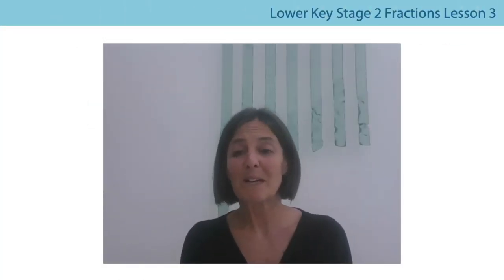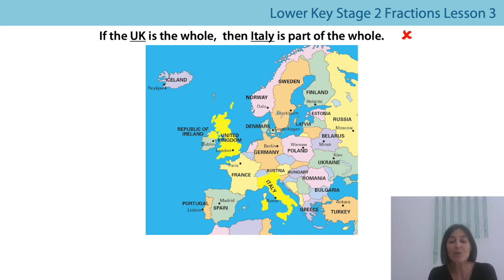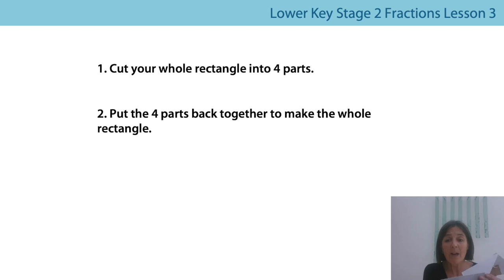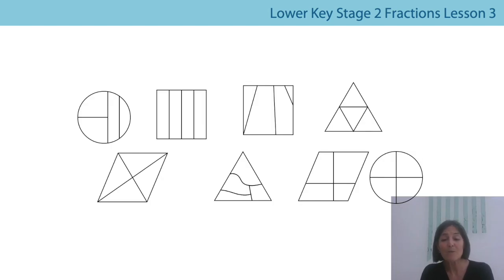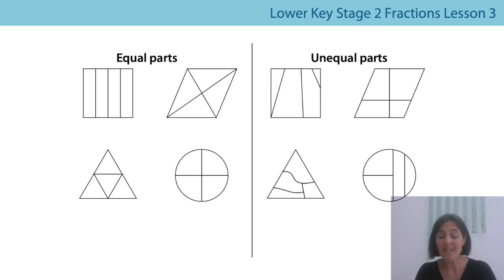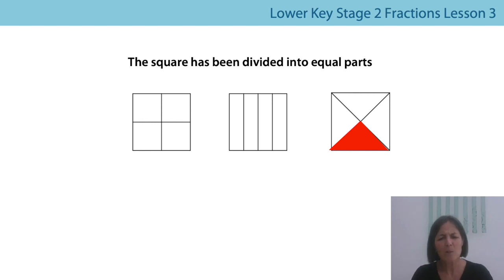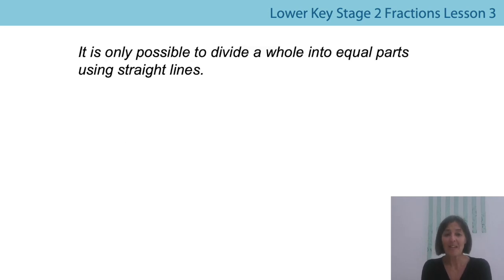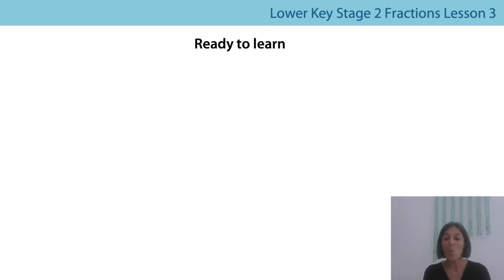3. Explore the concept of ‘equal’ and ‘unequal’ parts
The third lesson on fractions, aimed at Year 3 and 4 pupils, in a series produced during the school closures period in summer 2020. For a full list of lessons aimed at all primary school age-groups, go